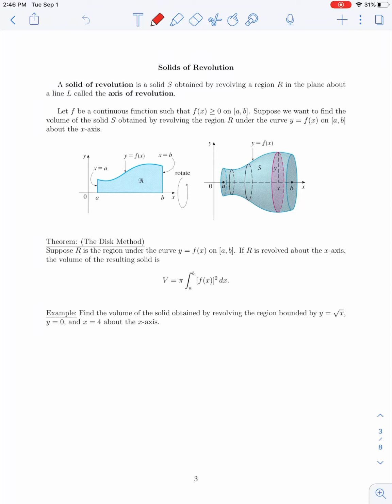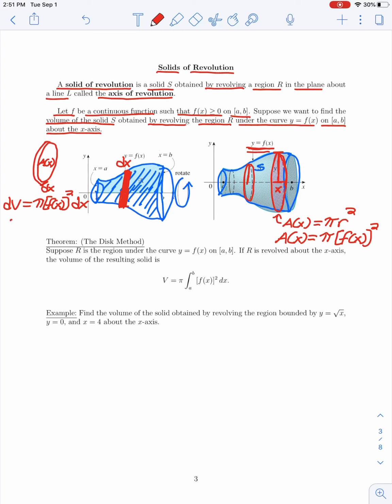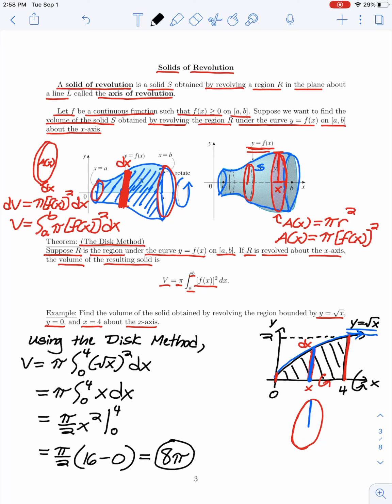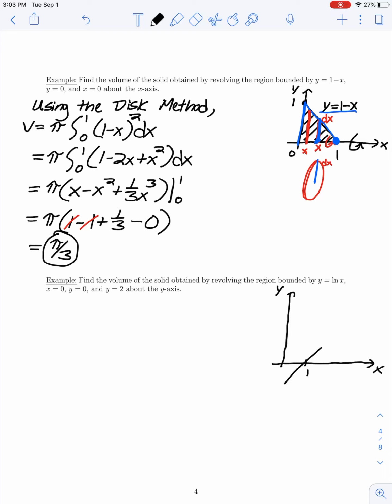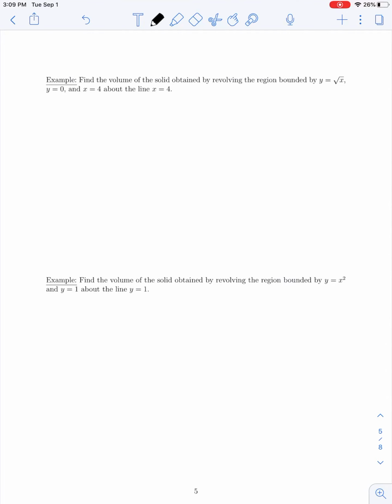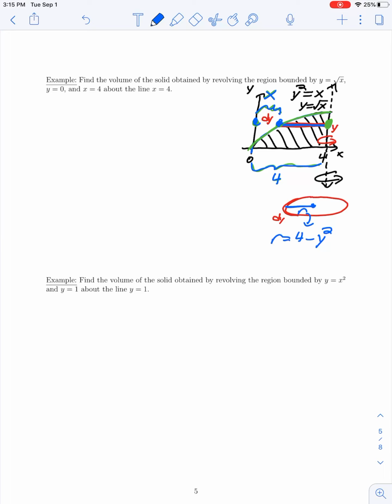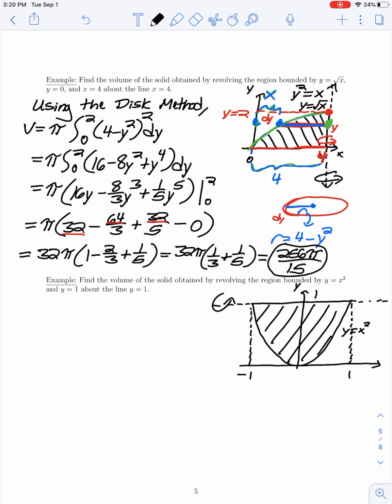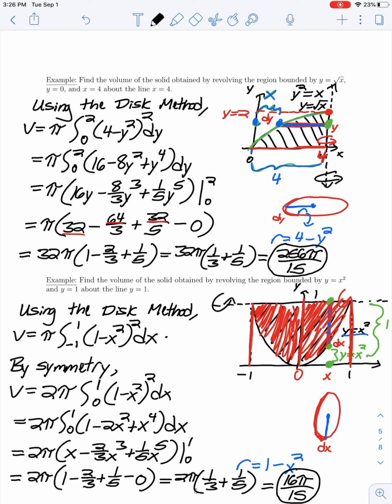MAT 1224 Section 2.2: Determining Volumes by Slicing (Part 2, The Disk Method)